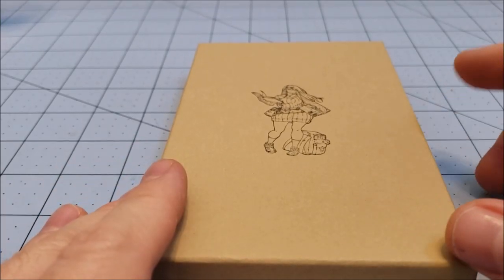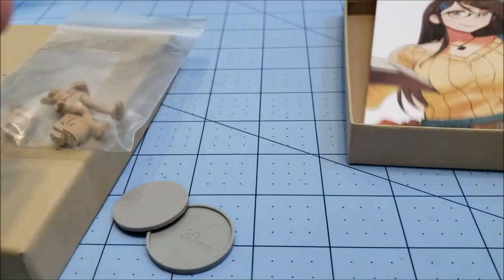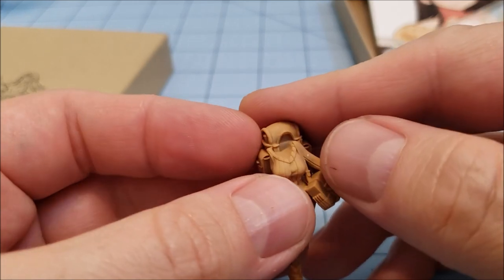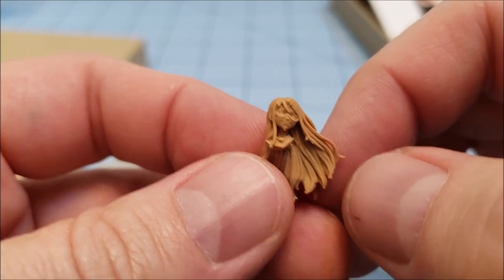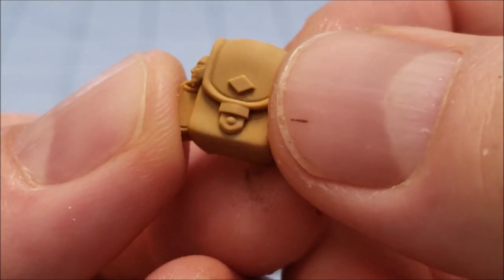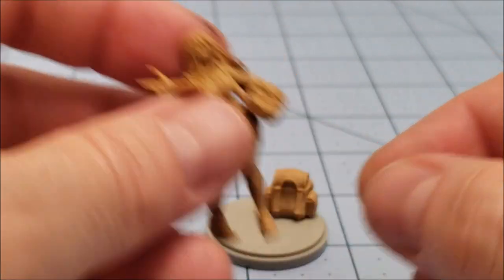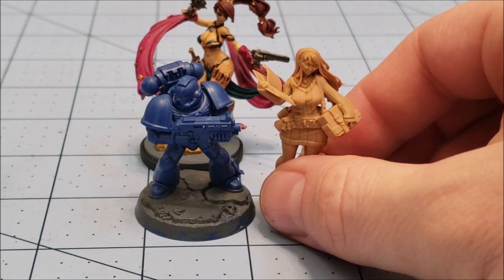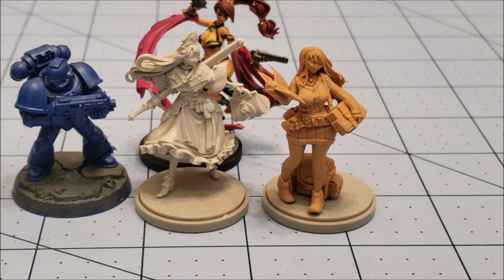Kingdom Death: Death High Archivist unboxed and built!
Time for another trip to Death High!
The archivist is pretty well clothed for a KD figure too!
Would make a great spellcaster or a pesky teenager ready to solve mysteries along with her dog and a burnt out hippy!